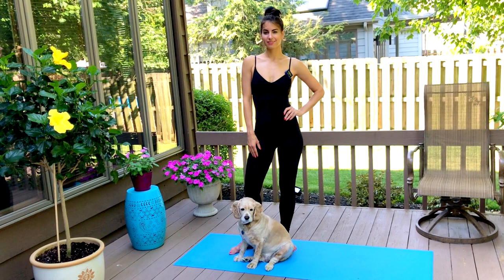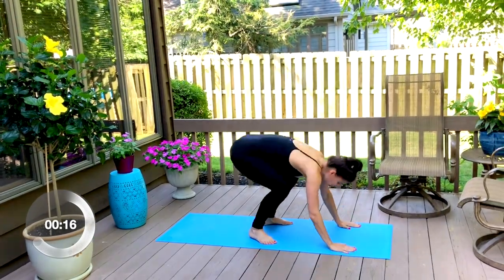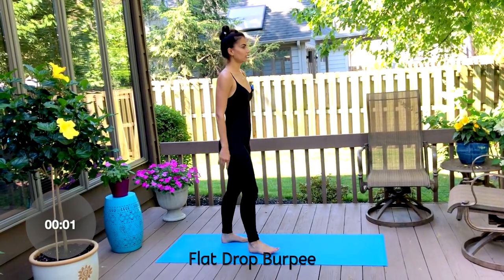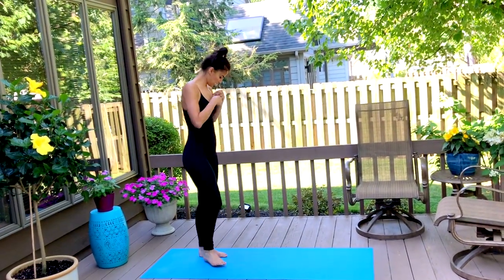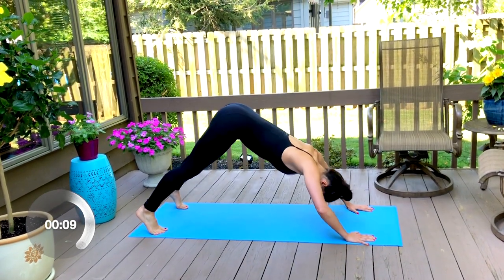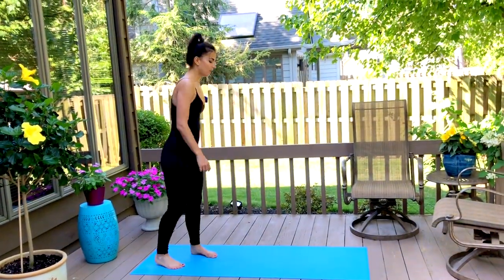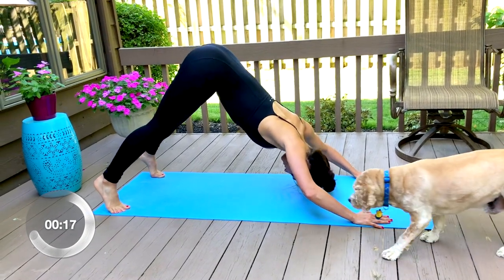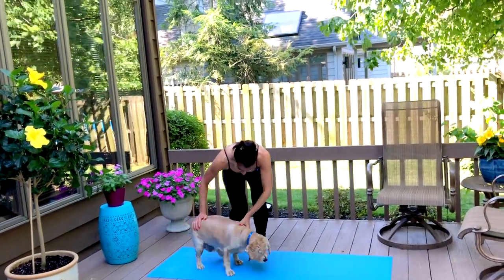4 Minute Fat Burning HIIT Workout | Scientifically Proven to Burn Fat Fast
4 Minute Fat Burning HIIT Workout | Scientifically Proven to Burn Fat Fast. High intensity interval training combines short, high-intensity bursts of speed (from 10 seconds to three minutes) interspersed with slow recovery phases. The fast and slow intervals are repeated throughout the workout.
Why are HIIT Workouts great for burning fat? This is due to Excess Post-exercise Oxygen Consumption (EPOC). After a HIIT Workout your oxygen consumption is increased in such a way that your body burns fat up to 9x faster! So HIIT workouts boost your metabolism and you continue to burn fat even when your training has stopped.
In addition to increased fat burning and weight loss, HIIT stimulates the production of human growth hormone by up to 450 percent, according to research  published in the Journal of Sports Science.
This effect can last up to 24 hours following HIIT training, speeding the repair of tissues, improving muscle and skin tone, and building lean muscle mass.

▼ FOLLOW ME ▼